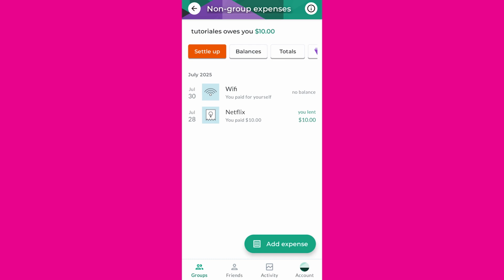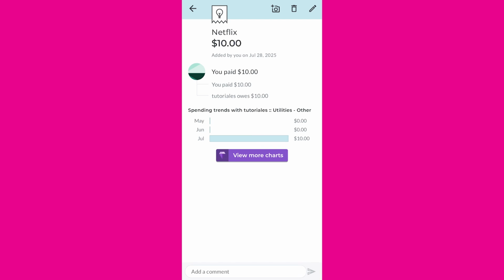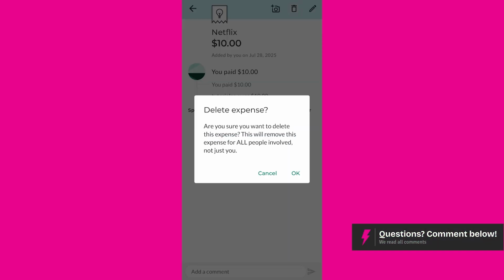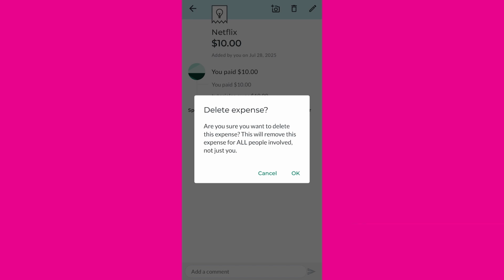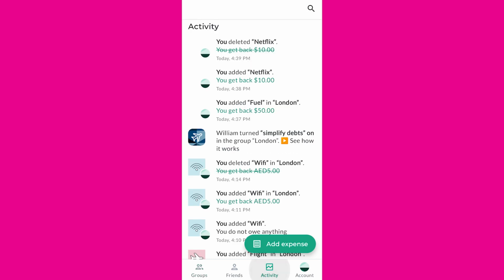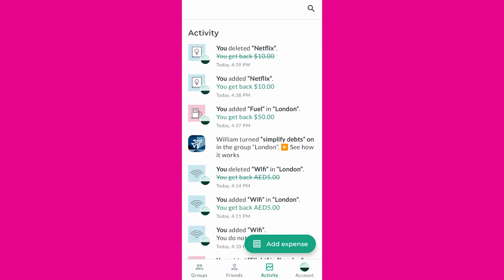How to DELETE NON GROUP EXPENSES on Splitwise (Step by Step)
Follow these steps to remove individual (non-group) expenses in Splitwise and tidy up your personal ledger. Please consider liking the video and letting us know if you have any comments, ideas or questions, we really appreciate any feedback! We have plenty of other tutorials on our channel so come and see if we can help you with anything else :)